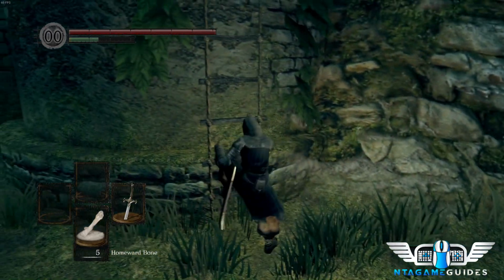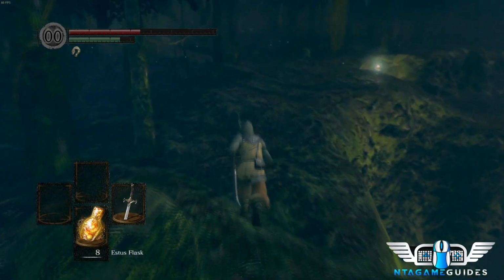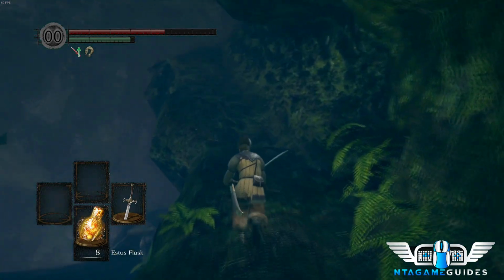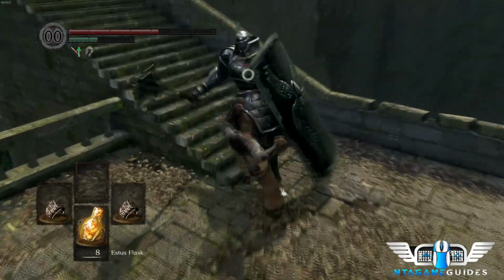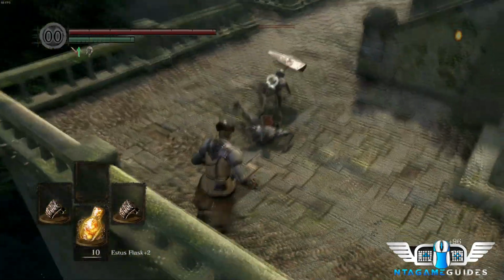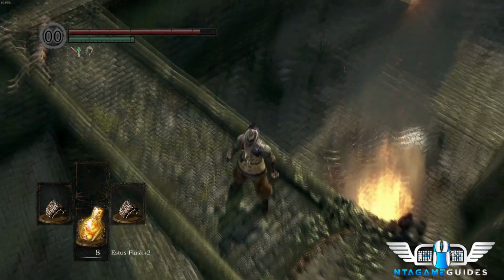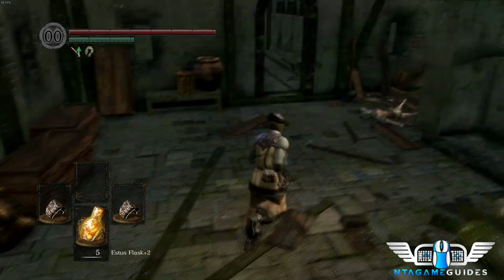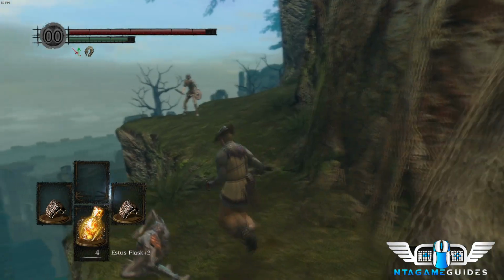Dark Souls Remastered - Indiana Jones Walkthrough - Gearing up #2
This is a walkthrough of Dark Souls Remastered on PC using only fists, whip, and crossbows. Not a 100% percent walkthrough